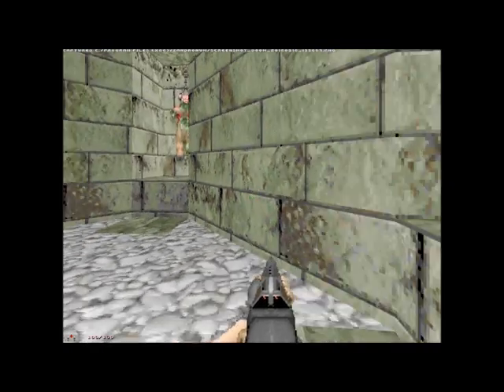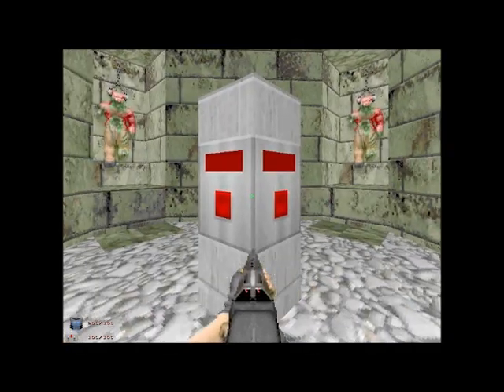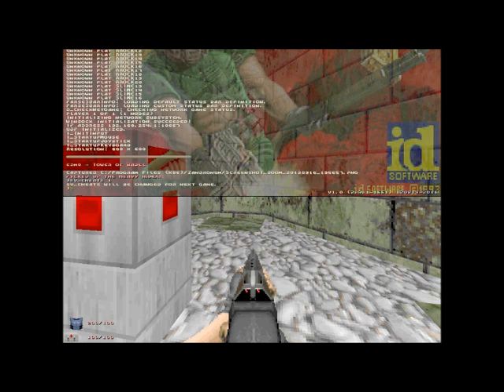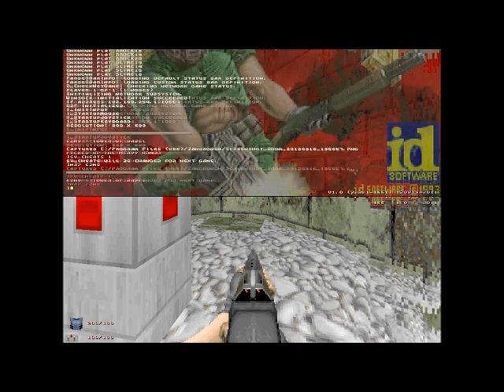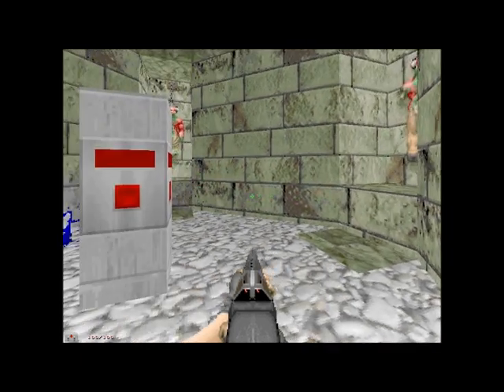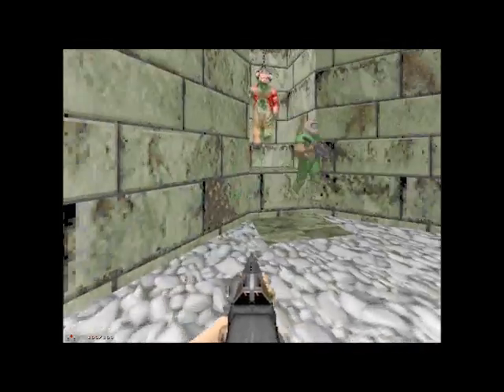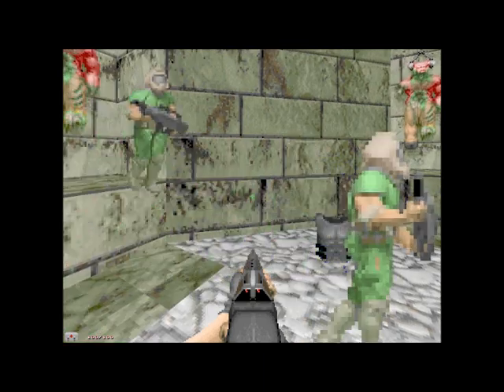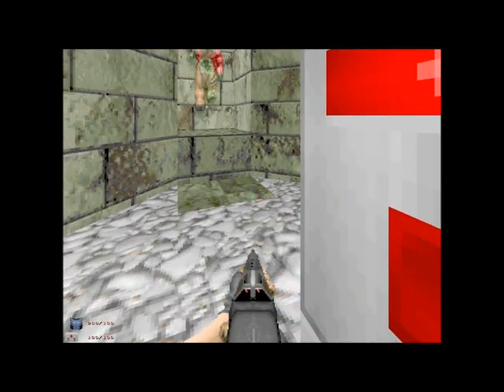HowTo: Play a co-op game with bots in Brutal Doom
The standard bots don't work so well when playing Brutal Doom with the Zandronum Doom engine because they won't shoot at anything.
You can however setup a faux co-op game with a little bit of typing.
In short:
Bring down the console with the ~ key.
Type:
sv_cheats 1
map e1m1
summon ally
Substitute "e1m1" for whatever map you want.
You can bind the bot command to a key like so:
bind b "summon ally"